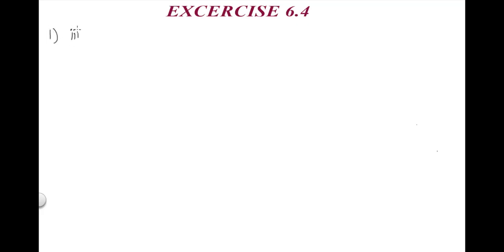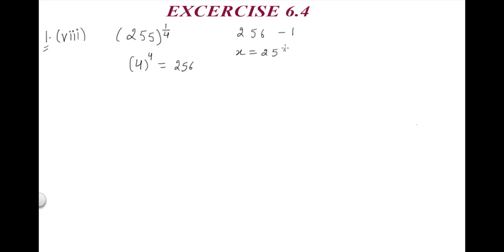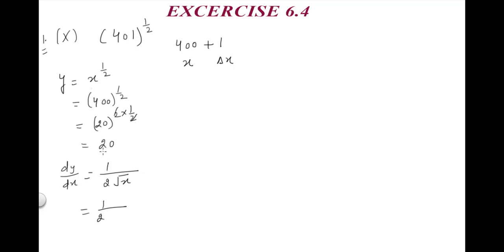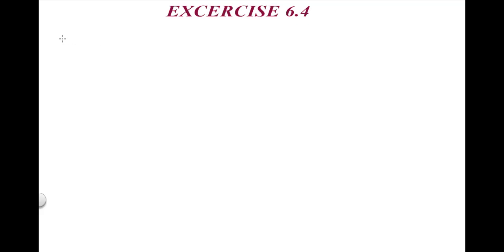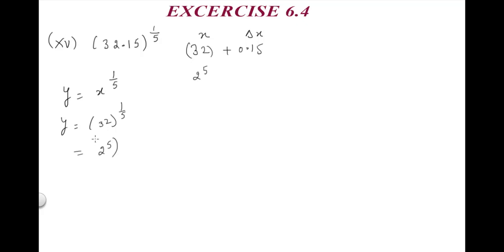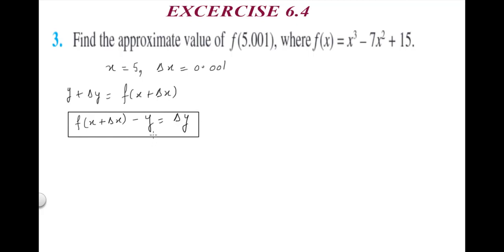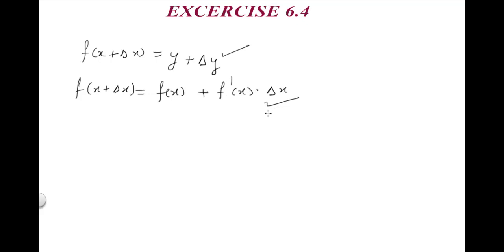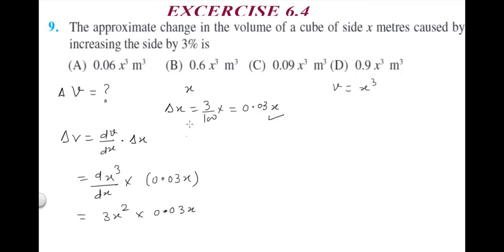CLASS 12,MATH , CHAPTER 6, LECTURE 6 HW AND LECTURE 7